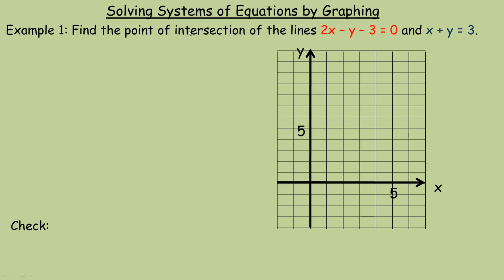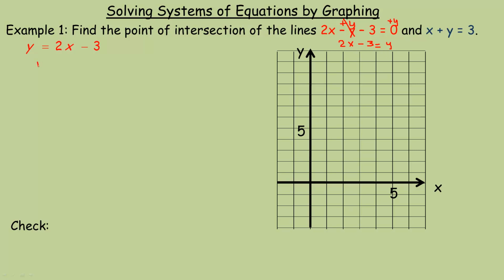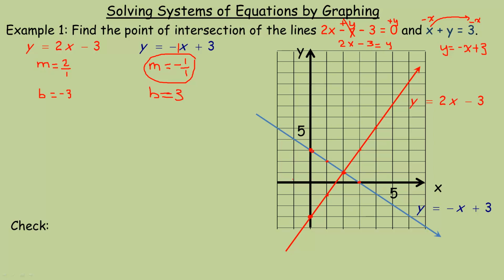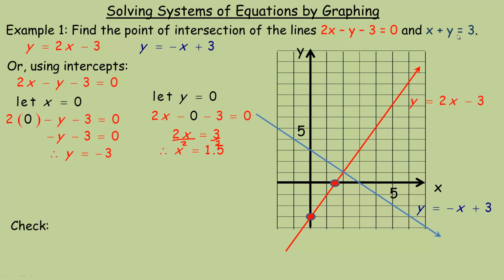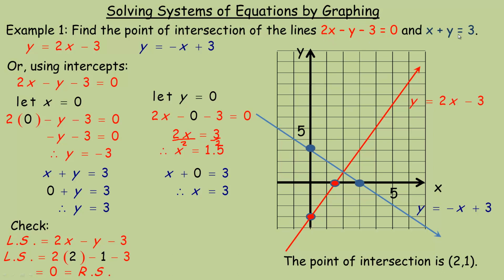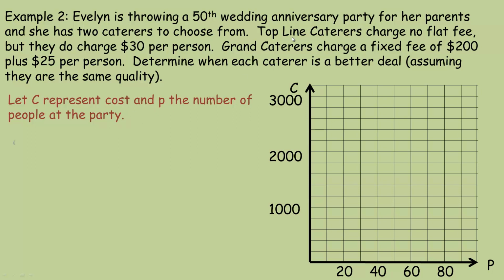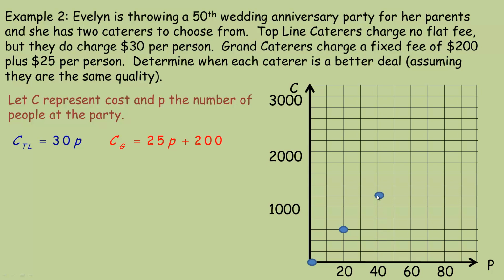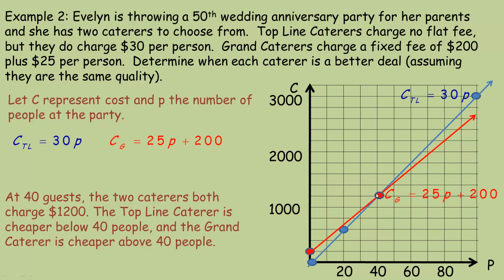Solving Systems of Equations by Graphing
This tutorial demonstrates through two examples how to solve a system of equations by graphing.